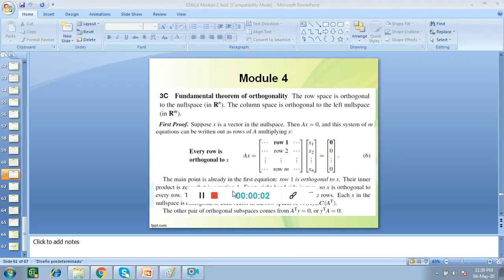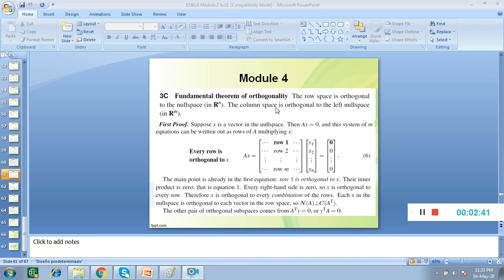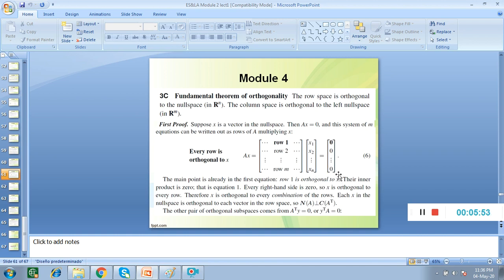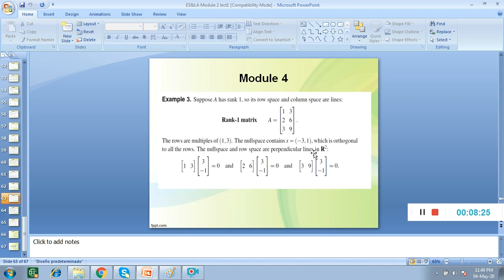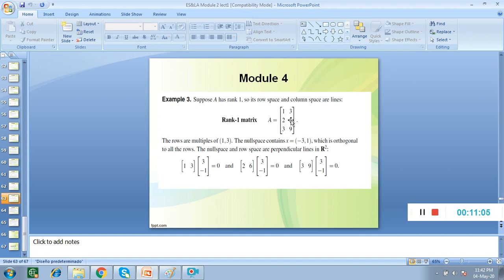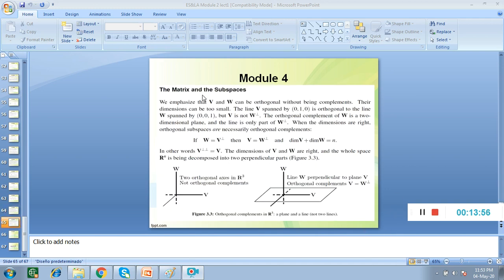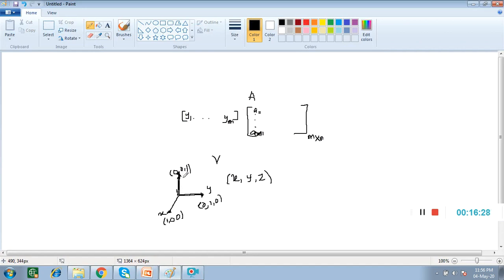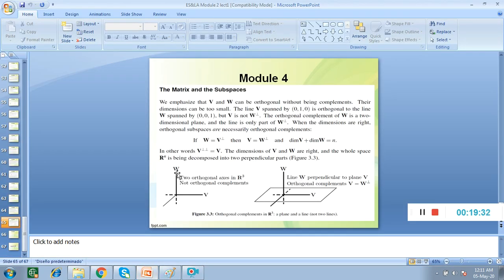fundamental theorem of orthogonality